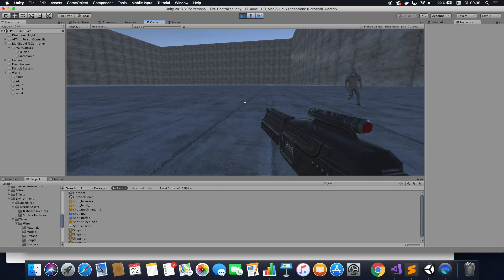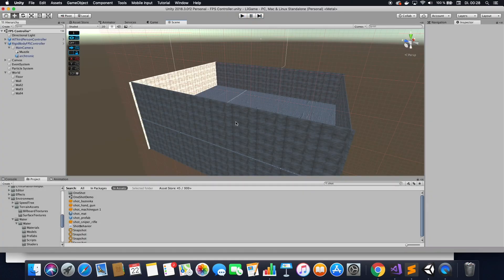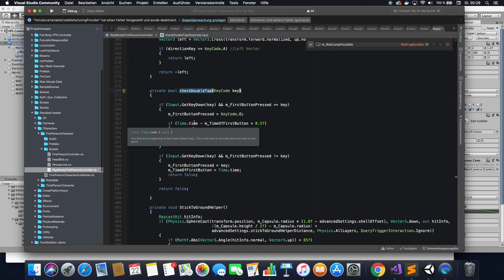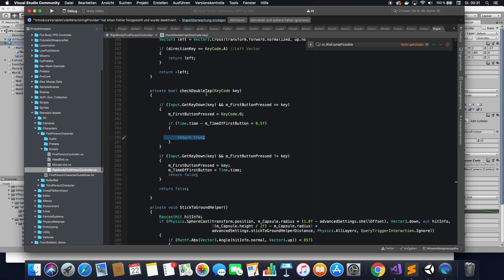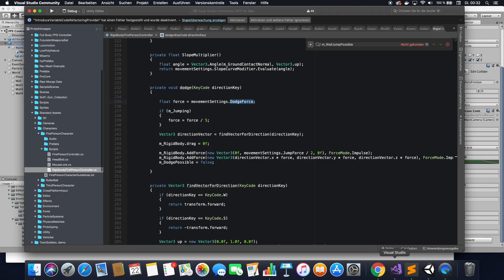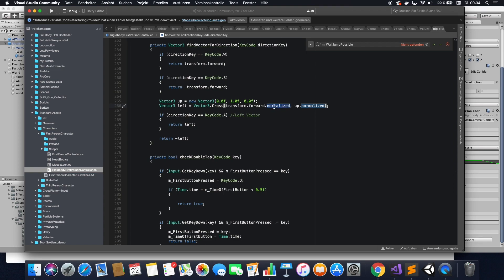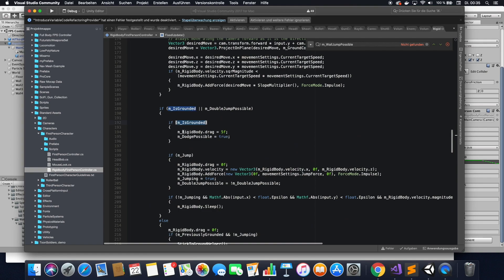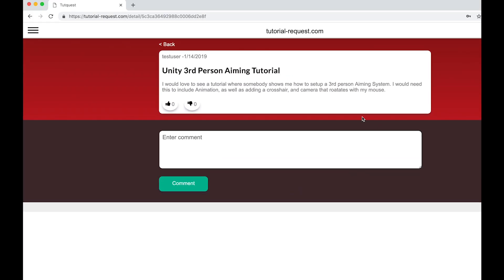Dodge Jump - Unity Tutorial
How to make your player Dodge in the Unity Game Engine. Enjoy!

My Audio Recording Setup :